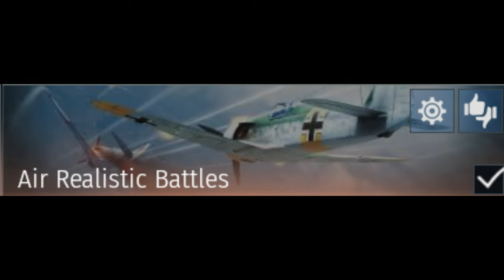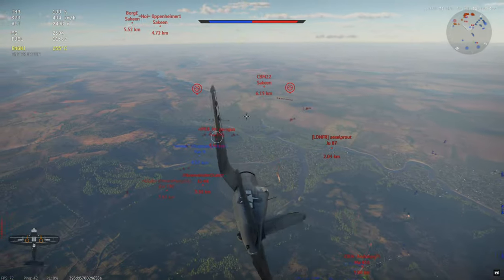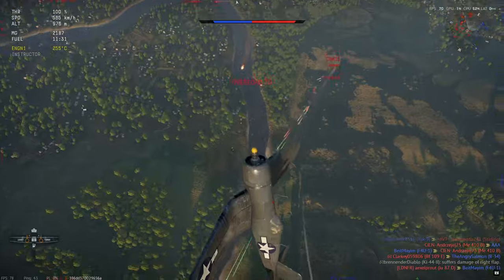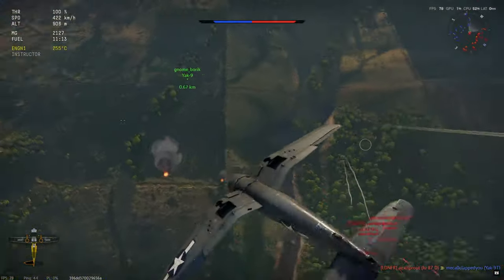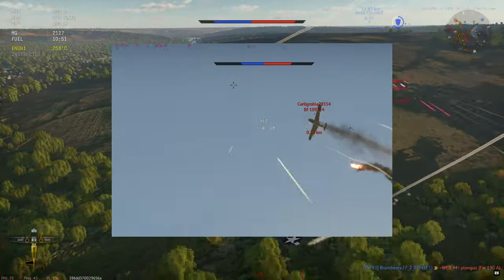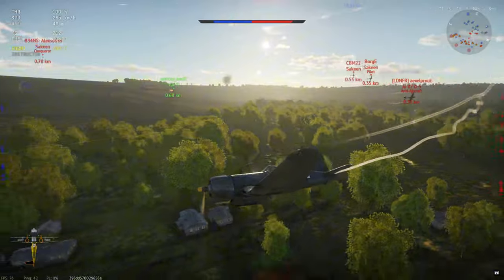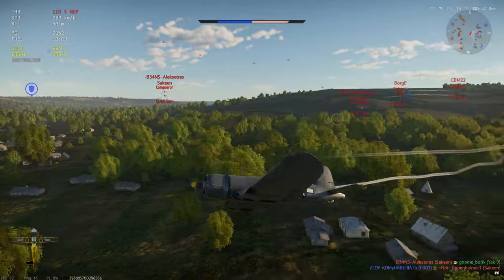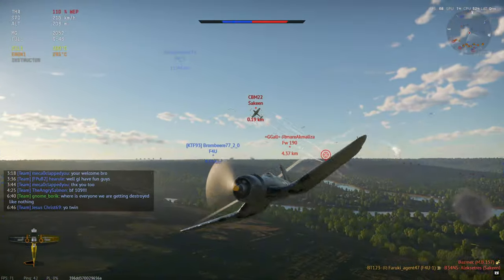How To Play Air Realistic Battles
Learn about basics of Air Realistic battles and start hitting your shots. Whether you’re a beginner or looking to refine your skills, this video is packed with valuable information to help you soar to new heights!

Timestamps:
0:00 Intro
0:21 Tips
2:50 Outro